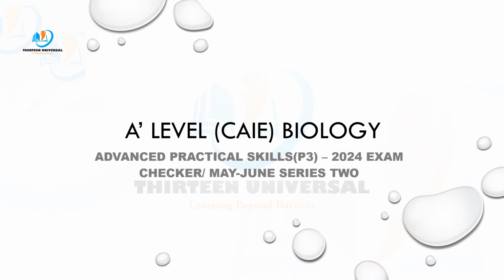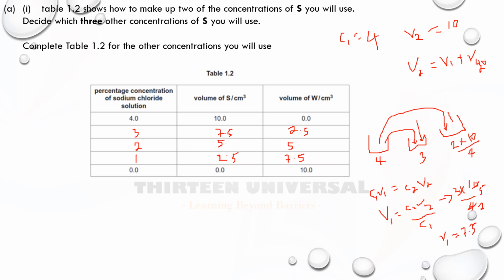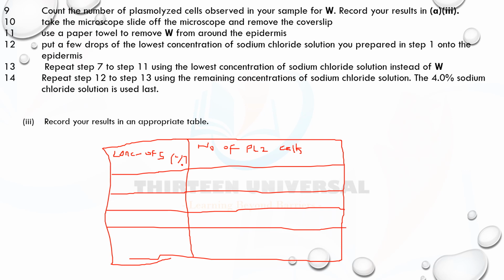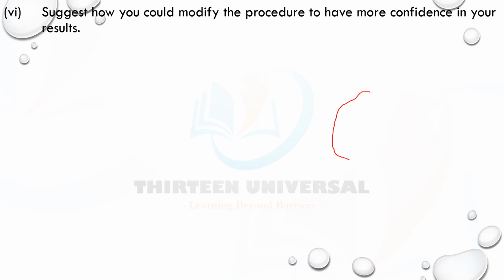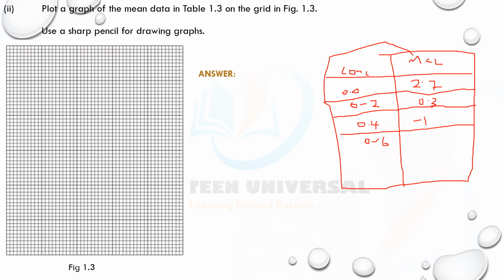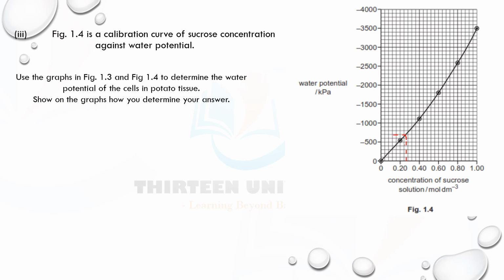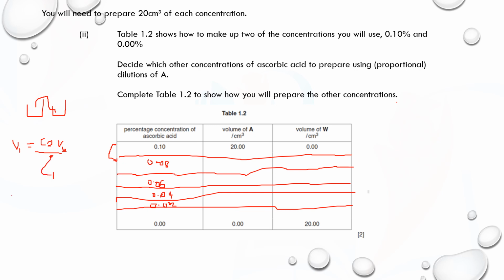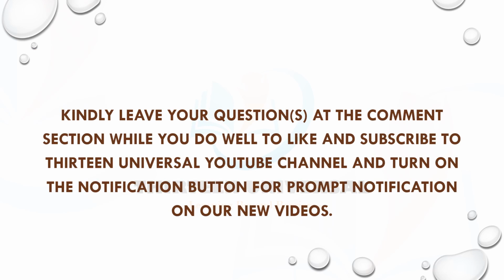A' LEVEL (CAIE) ADVANCE PRACTICAL SKILLS (PAPER 3) - SERIES TWO 2024 Exam Checker May/June